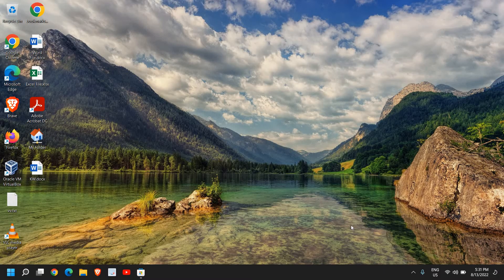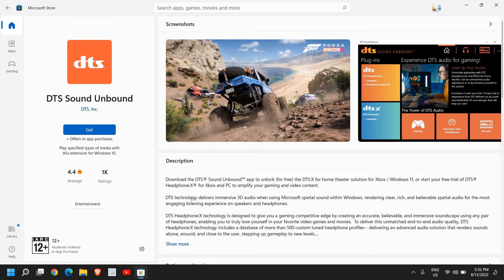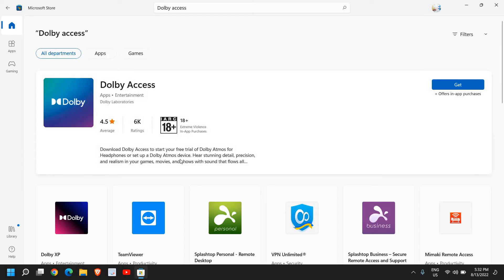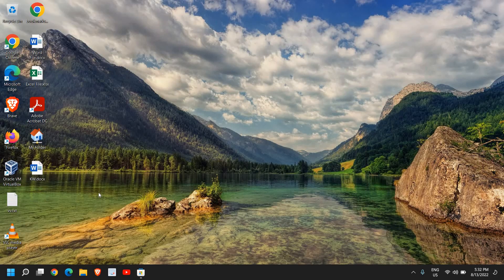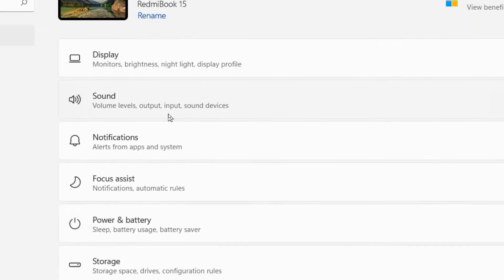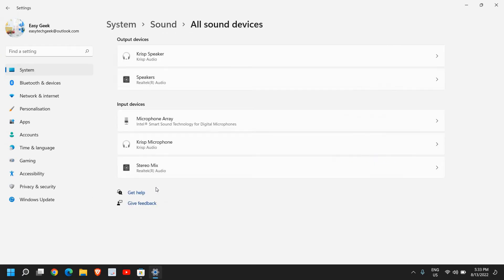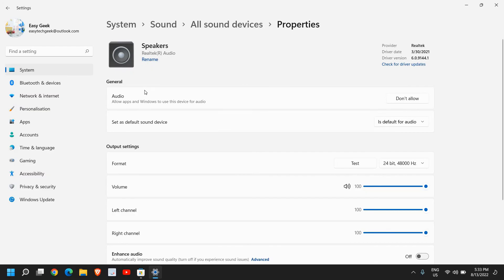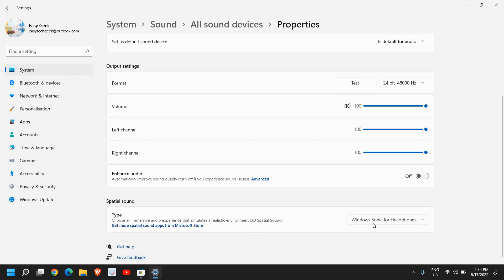How to Turn On Spatial Sound in Windows 11/10 | Use Dolby Access or DTS Sound Unbound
Enable spatial sound windows 11 or Windows 10. Spatial sound was available in windows 10. Get the best spatial sound windows 10. Know how to turn on spatial sound in windows 11 or spatial sound dolby atmos. Get the spatial sound dolby atmos for headphones also do spatial sound test. Know the difference of spatial sound vs dolby atmos. Enable spatial sound windows 10 or spatial sound in windows 11.